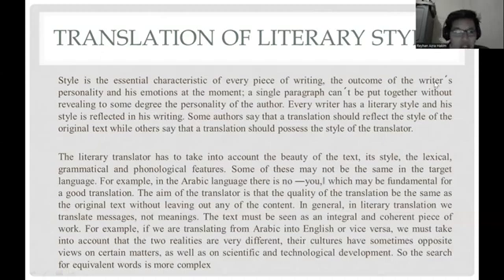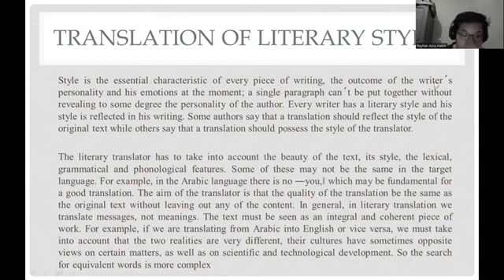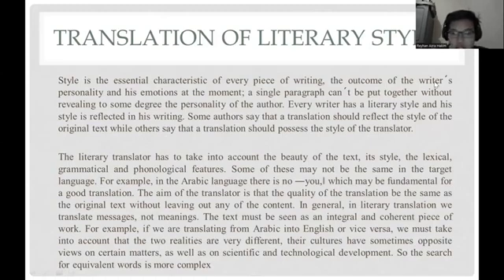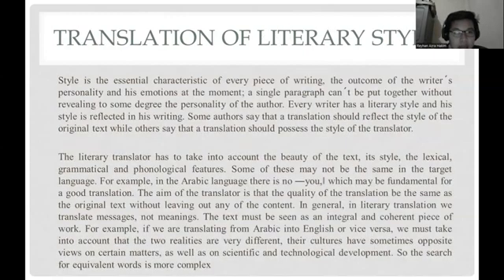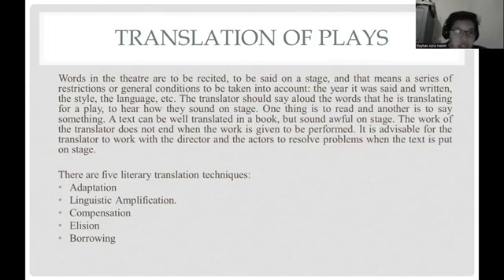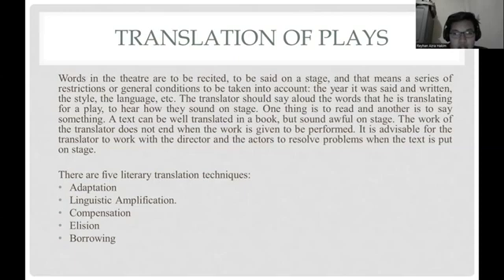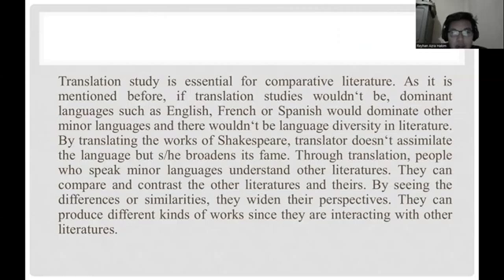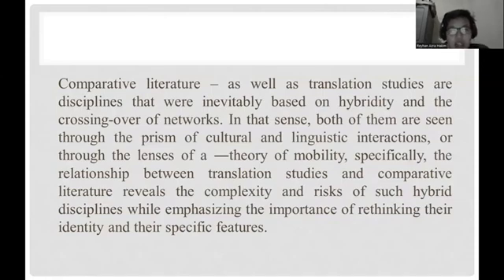Study literature and compartive